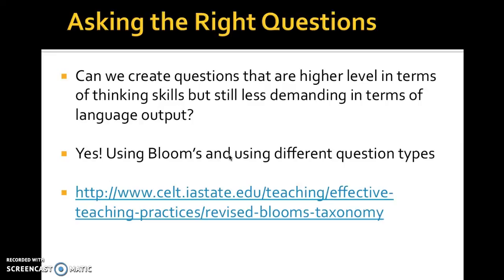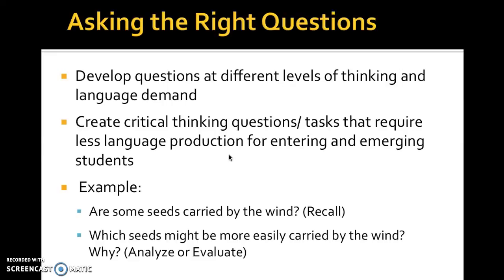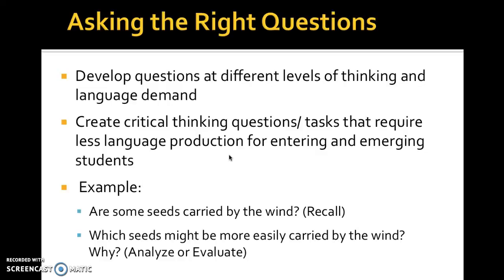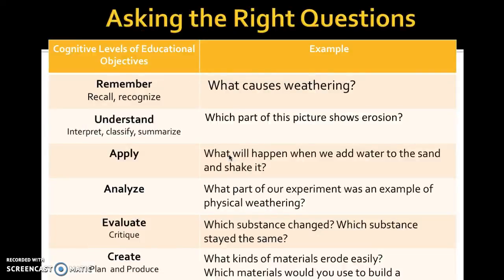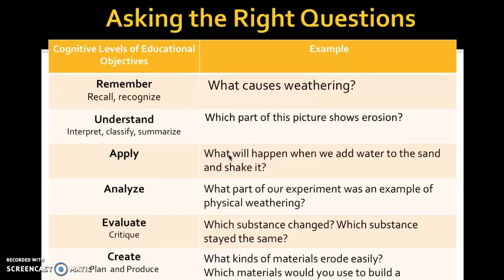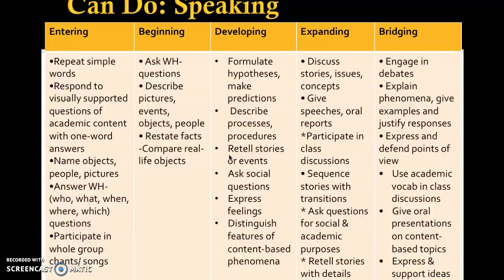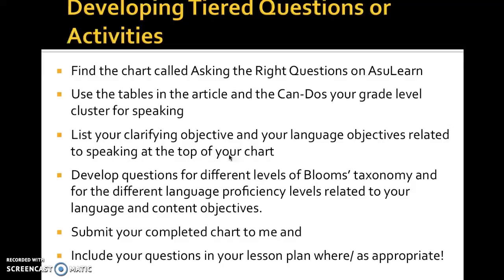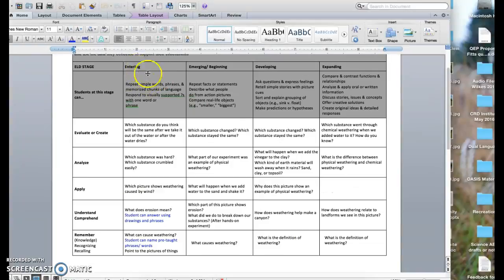Asking the right questions